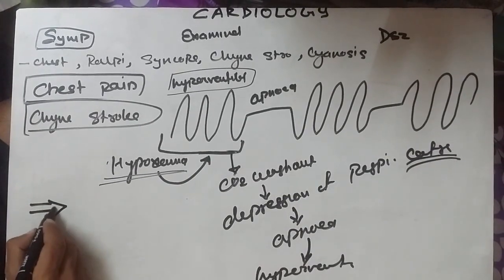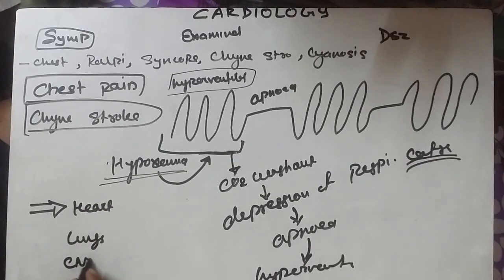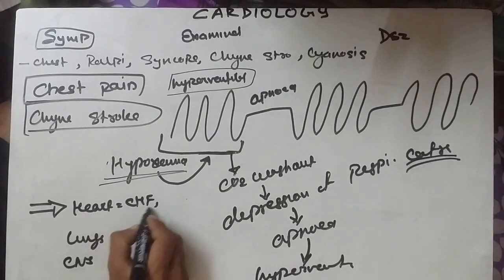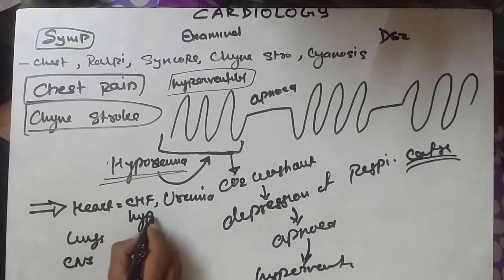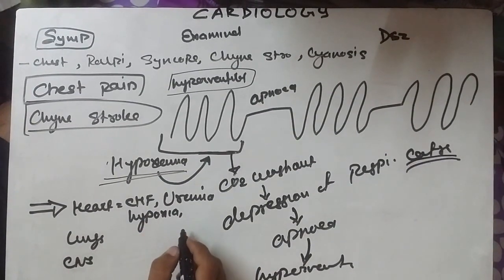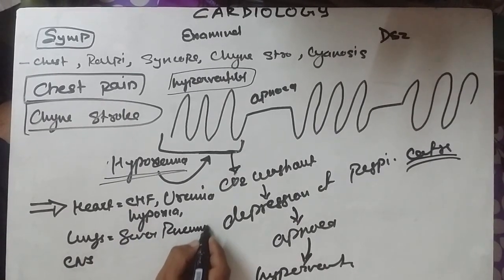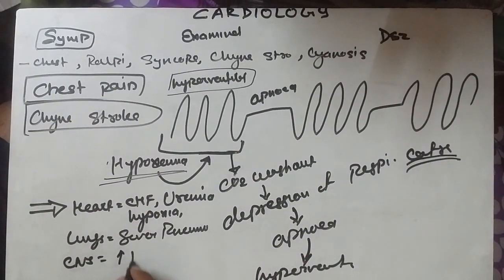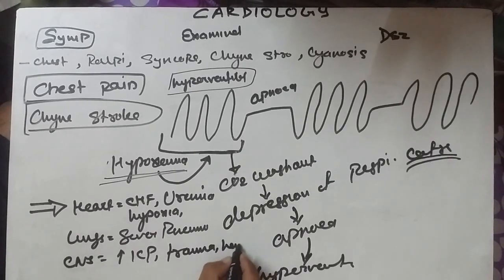Cardiovascular system examinations SIMPLESTWAY 2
The medical information contained herein is intended for physician medical licensing exam review purposes only, and are not intended for diagnosis of any illness. If you think you may be suffering from any medical condition, you should consult your physician or seek immediate medical attention